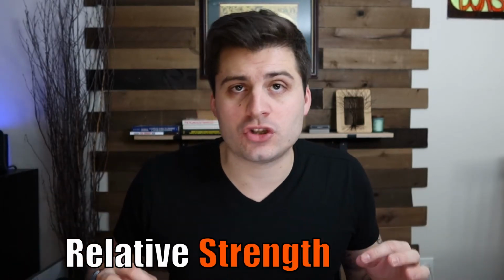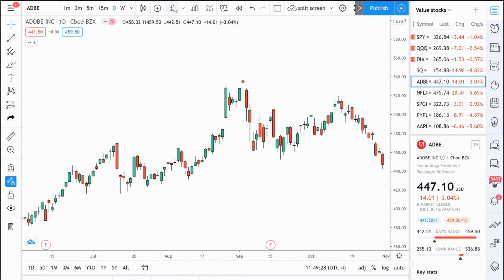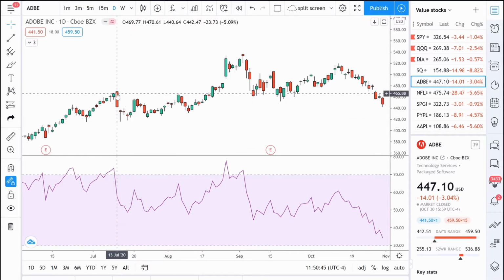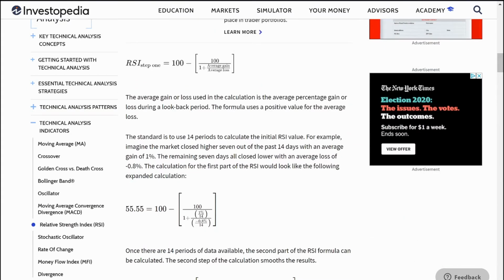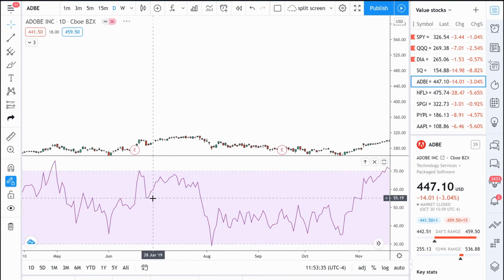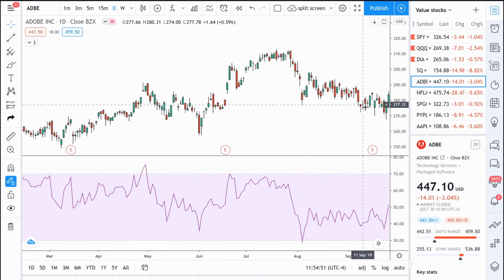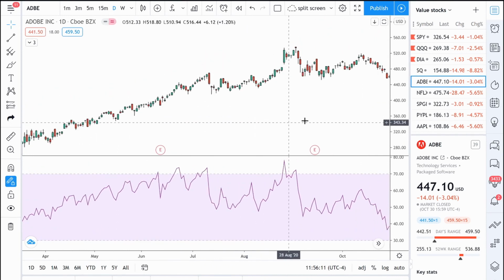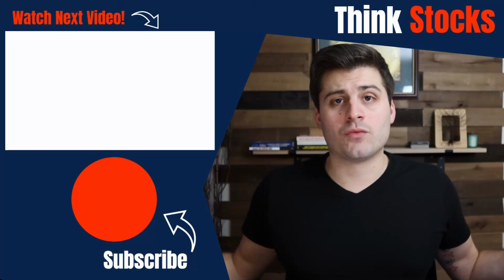How To Read Relative Strength Index For Beginners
In this video, I will show you how to read the Relative Strength Index or RSI for short.

This is one of my favorite indicators to use. I personally have had some great results just using the RSI!